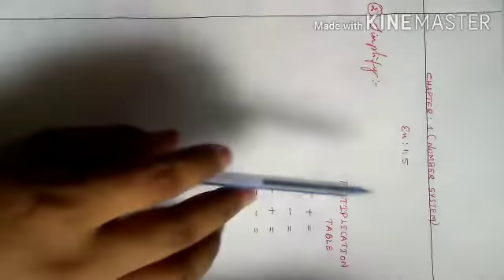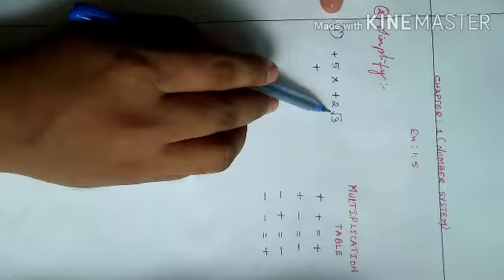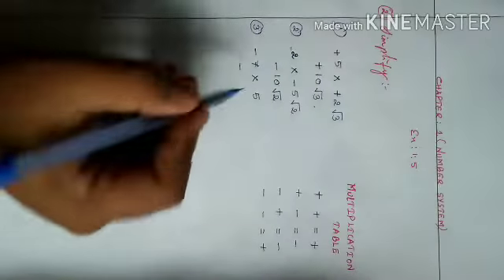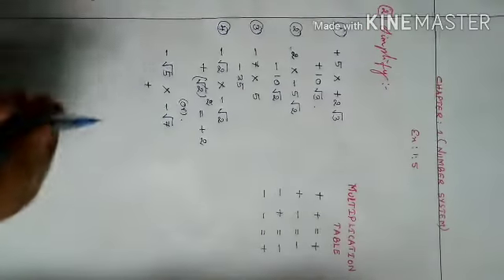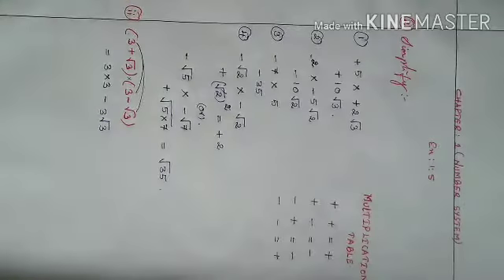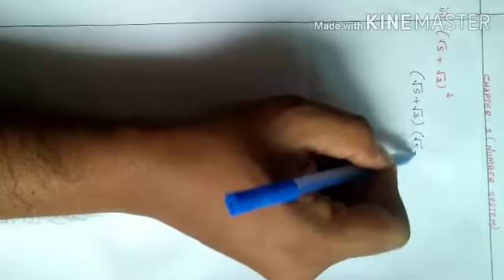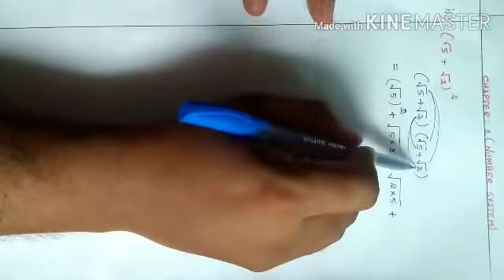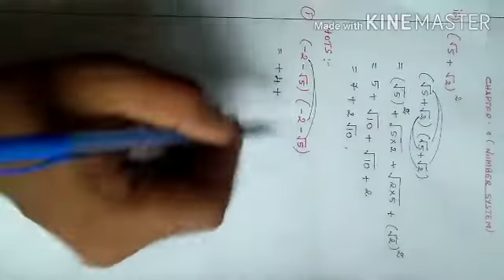Class:9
Ch:1 【Number system, Ex 1:5】